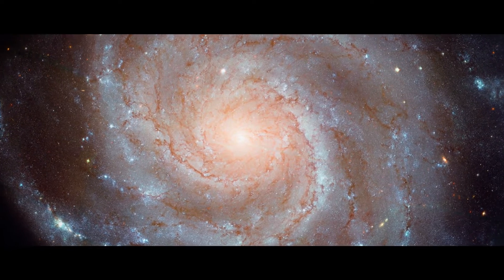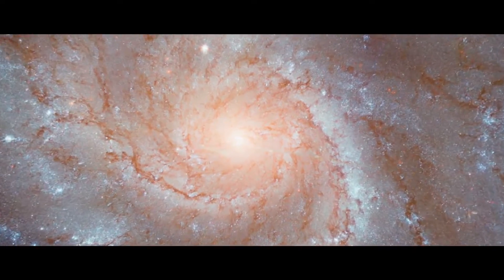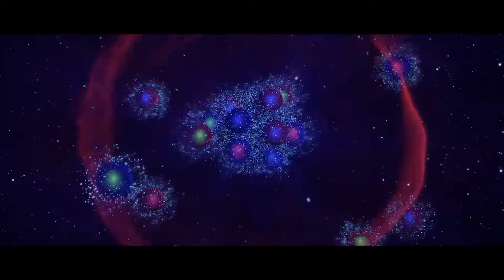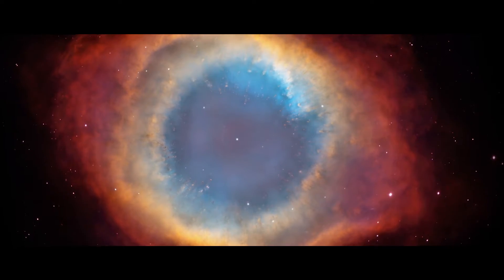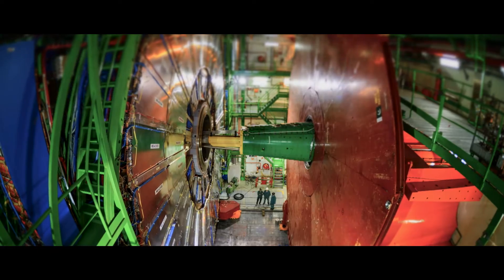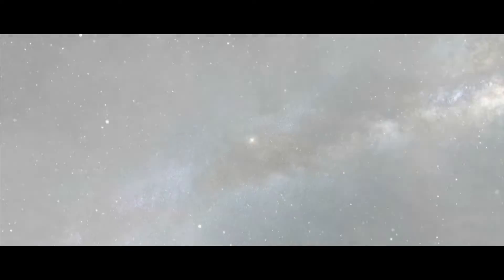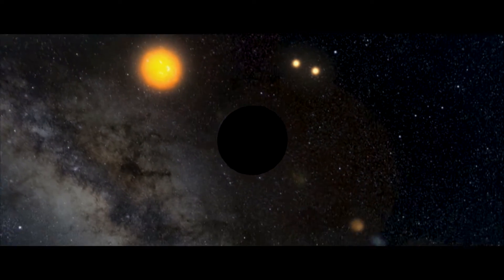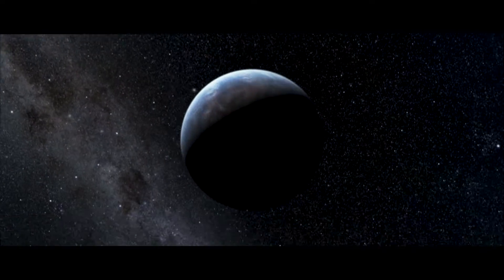LHC scientists prototype data analysis solution on Azure Machine Learning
The Large Hadron Collider at CERN is the largest physics machine ever built, and experiments using the collider generate close to an exabyte (one billion gigabytes) of data in the quest to understand the mysteries of the universe. Machine learning on the global-sized network and speed of FPGAs have the scope to improve data analysis for particle physics. LHC scientists from Fermilab, CERN, MIT, the University of Washington and other institutions worked with Microsoft to prototype a solution to their zettabyte LHC data challenge.